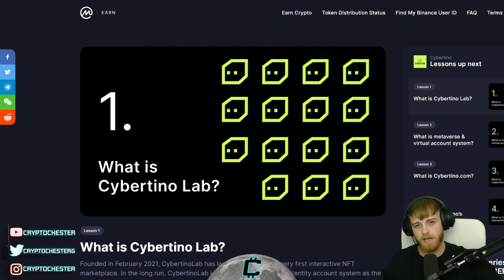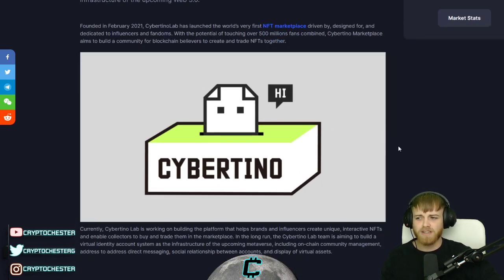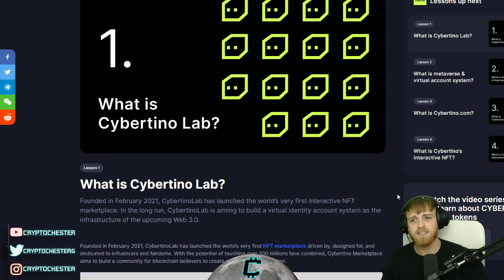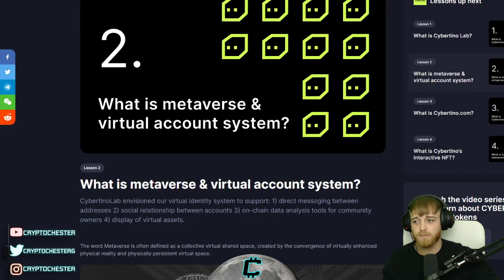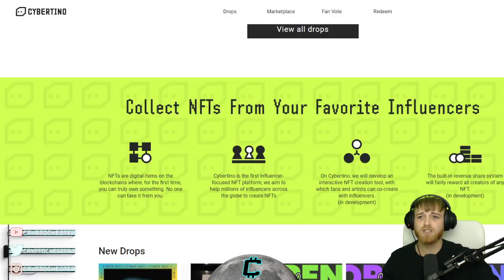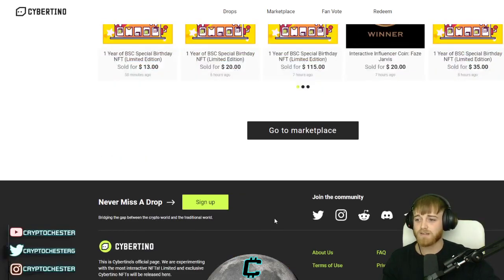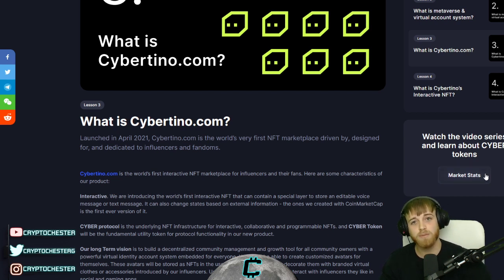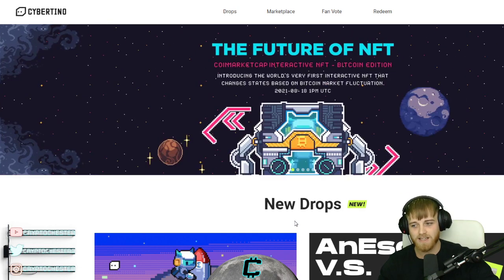CYBERTINO - interactive NFT marketplace within the METAVERSE! MY NEXT INVESTMENT!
CYBERTINO is the next big project I'm investing in just because it's got huge potential gains. Have a research and look at some of the factors and you'll see what I mean.

I'll be back streaming Tuesday 31st August 2021.
If you like my content and want to trade with me every morning on my LIVE STREAM (Mon - Fri)